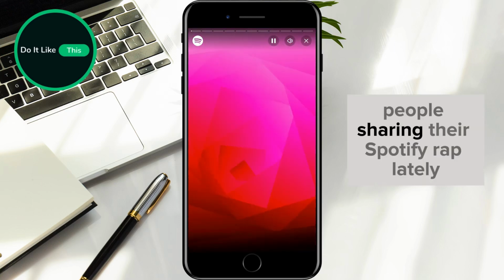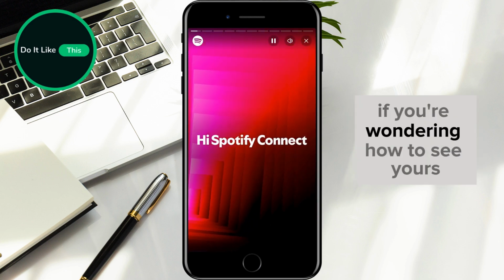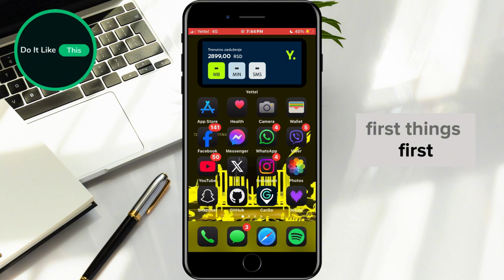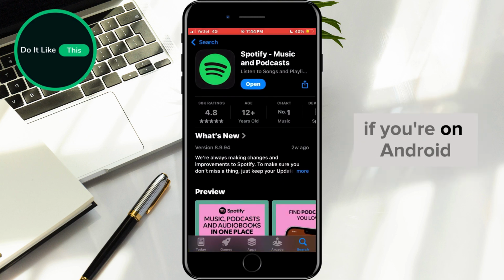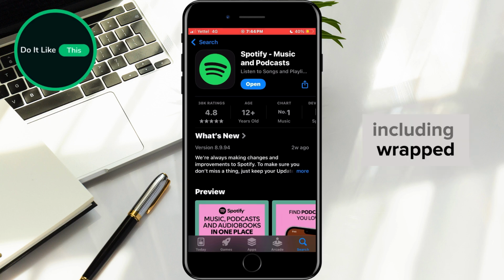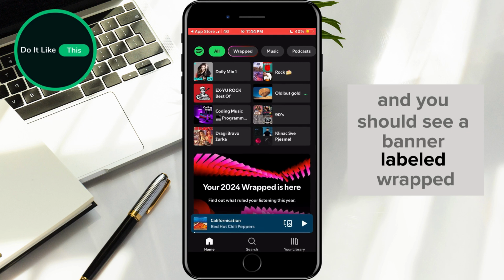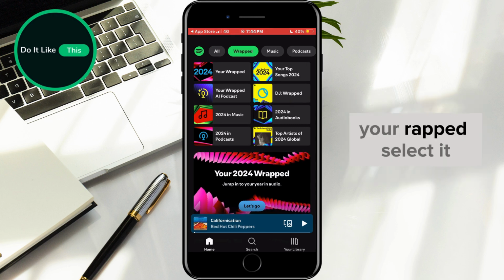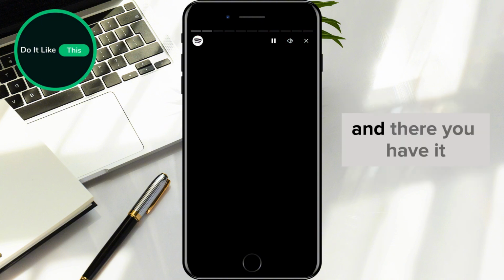How To Find Spotify Wrapped 2024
🎶 Ready to relive your musical journey? Discover **how to see Spotify Wrapped 2024** in this must-watch guide! 🚀 Join us as we walk you through the simple steps to access your personalized **Spotify Wrapped** and find out how to pinpoint your top songs, artists, and genres of the year. Wondering **how to get Spotify Wrapped** or **how to check Spotify Wrapped 2024**? No worries! Our tutorial makes it easy to navigate and find your **Spotify Wrapped 2024** highlights. Hit the play button NOW and experience your musical evolution like never before! 🎉 Don’t forget to warm up your playlist! 🎧✨